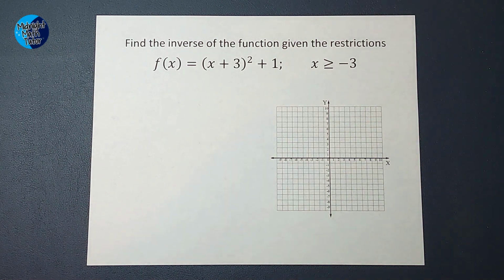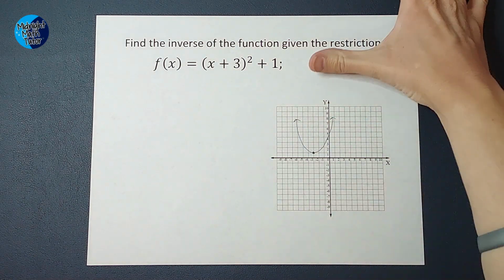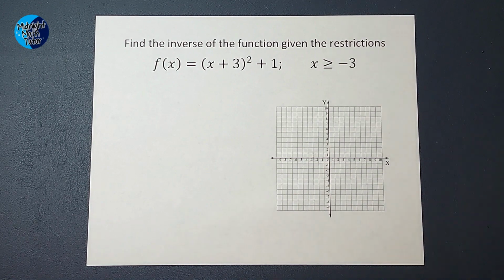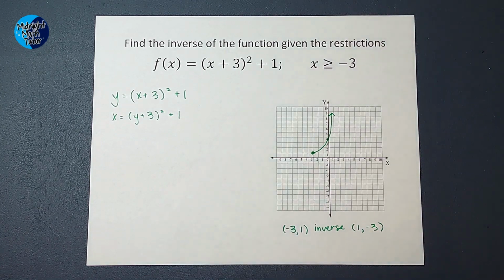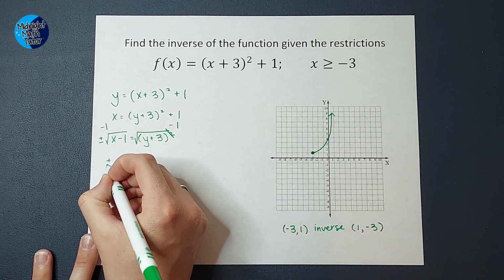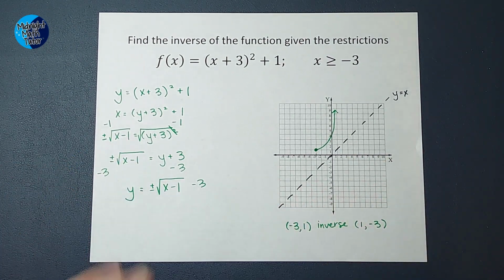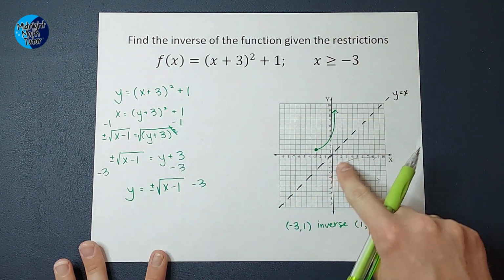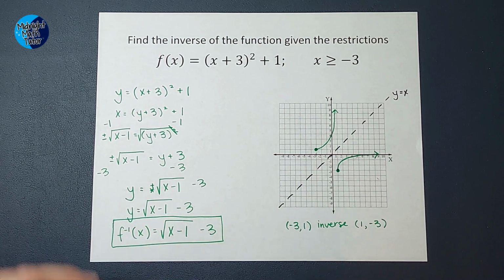Finding the Inverse of a Function After Applying Restricted Domain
Inverse Functions! A function has an inverse if it is one-to-one (Don't know what that means? In this example, we start with a restriction since the original function would not be one-to-one. After restricting the domain, our function us one-to-one and we can proceed with finding the inverse function. To find the inverse, first change the f(x) to a y. Then, switch your y and x variables and solve for y. Then, change your y to f^-1(x) (this means f inverse of x). It is also very helpful to graph your original function and the inverse function. This way you can check to see if you need to put any restrictions on your inverse (See an example like that